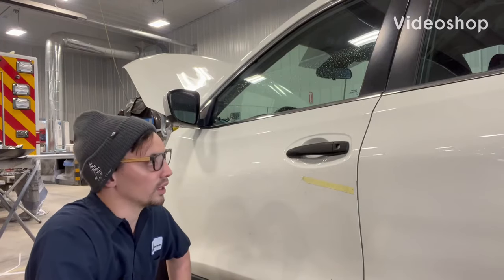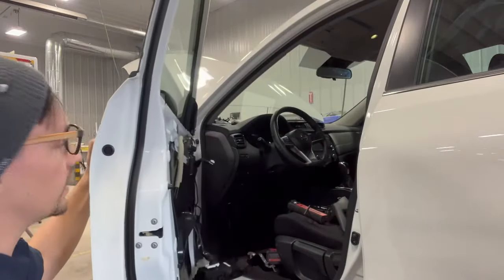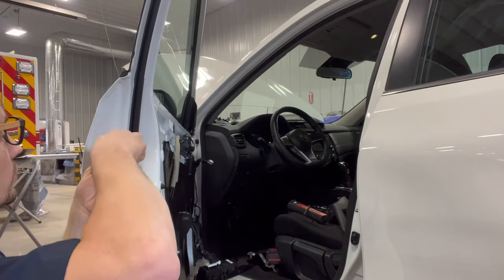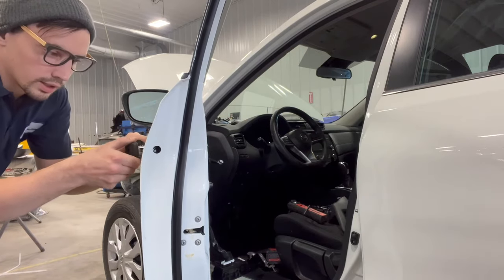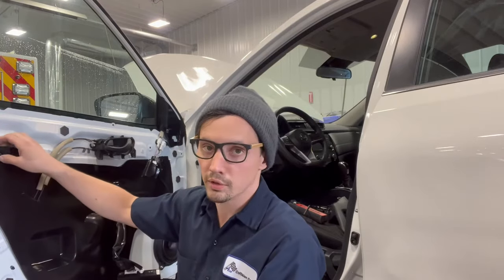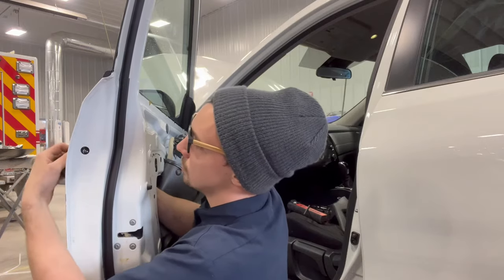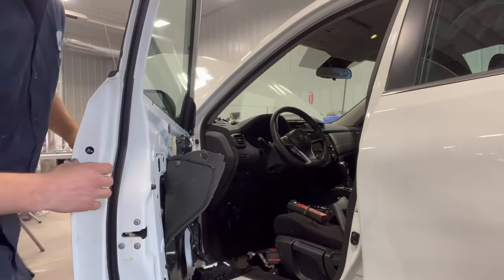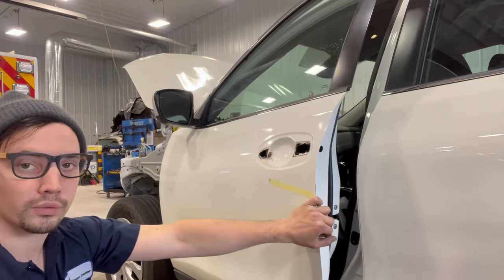2013-2020 Nissan Rogue Front Door Handle Removal ￼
In this video, I will show you how to remove the front door handle on a 2013–2022 Nissan Rogue. To do this you will have to remove the trim panel. Watch this video to see how to do that. ￼

Interior trim panel removal.